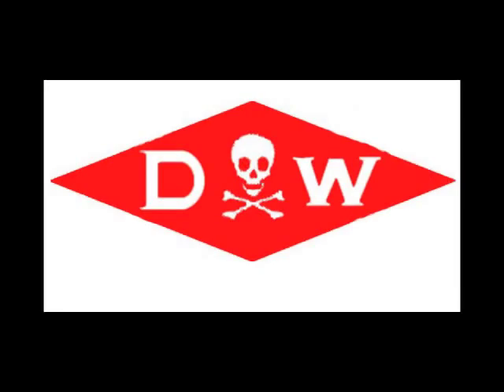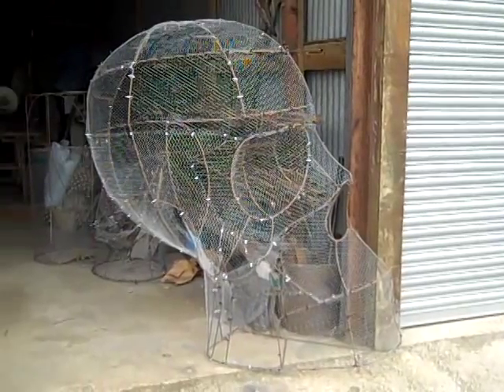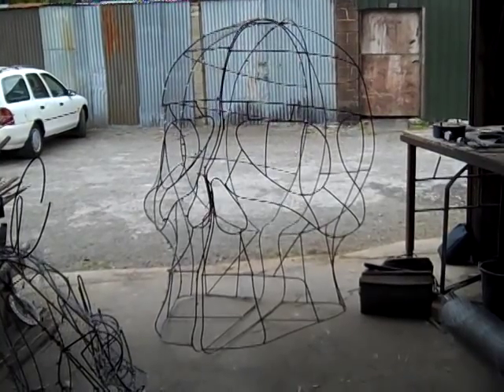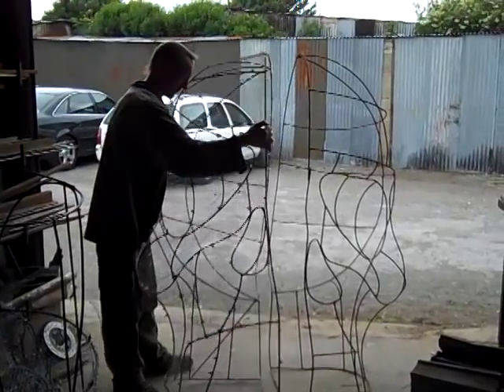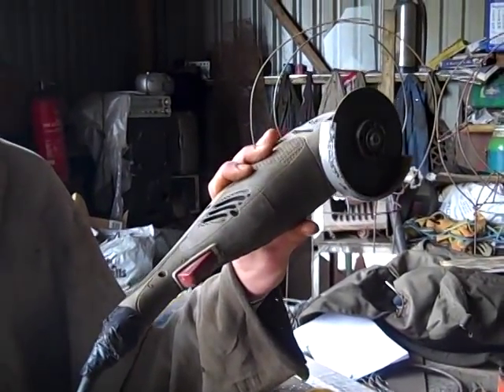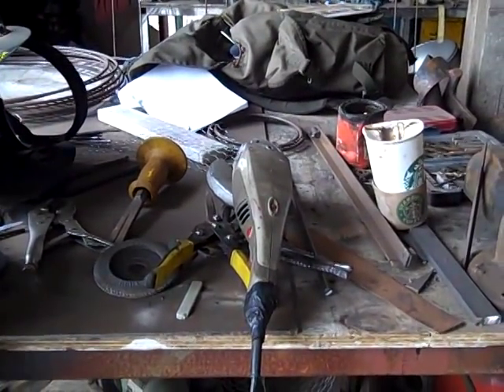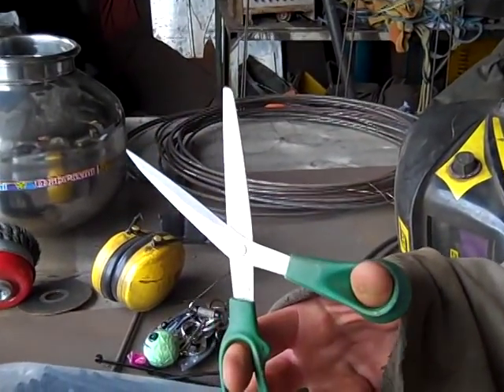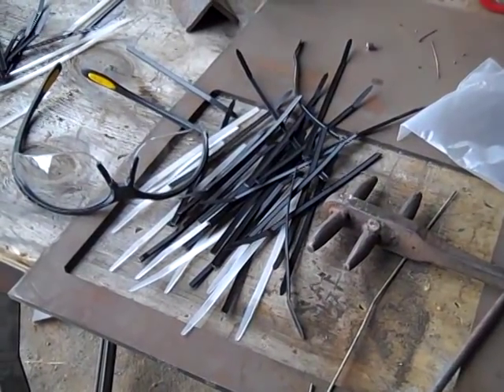Glastonbury Festival 2011 - Alan Williams metal Sculptor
Large-scale armatures created by Anvil Ironworks for the
Bhopali Sculpture Garden in th Leftfielsd